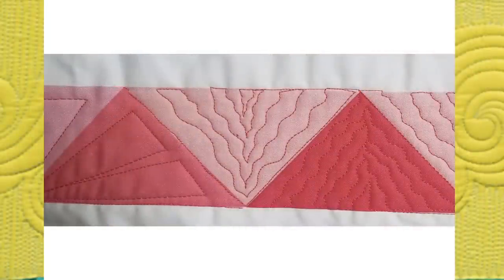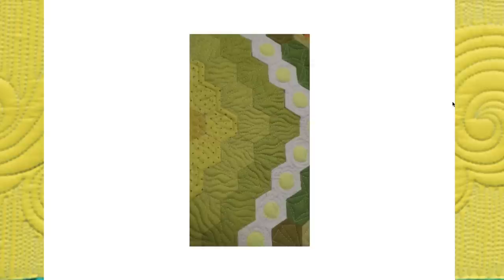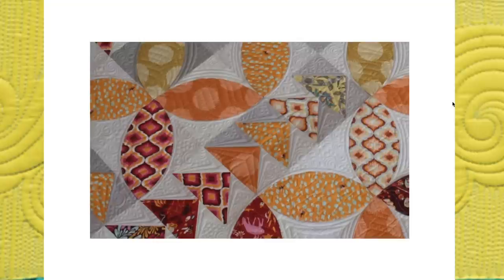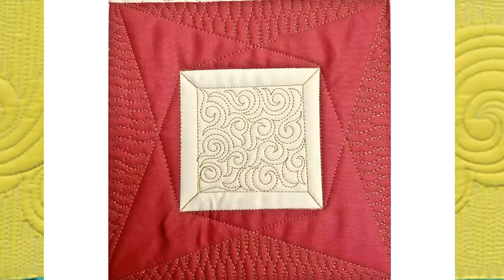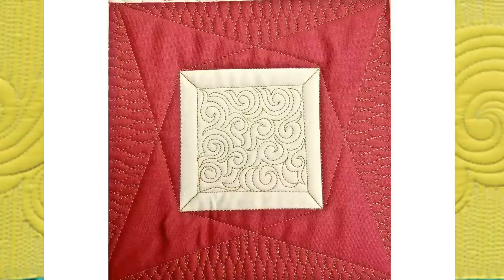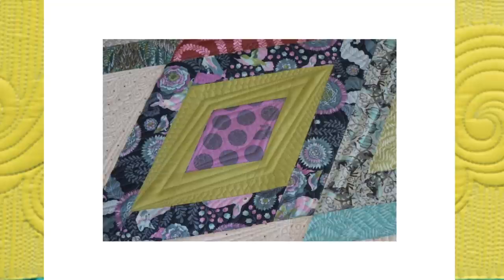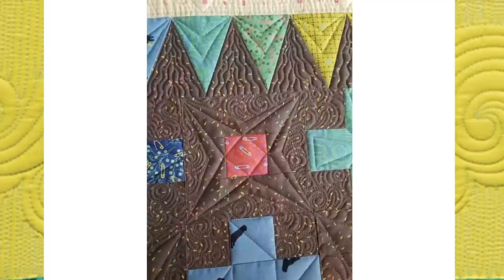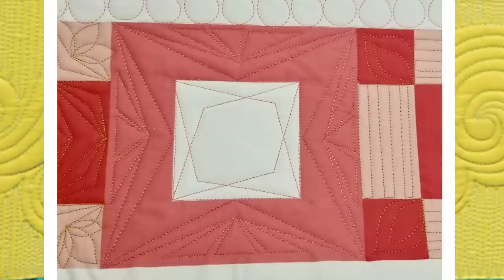Tips for Quilting Flying Geese and Square Blocks: Free-motion Challenge Live Check-in and Q&A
Pull up a seat and have a chat with me as I check in to see how you’re doing with the Free-motion Challenge Quilting Along. I’ll also share quilty inspiration with pictures of designs we have seen in the challenge. Details below ↓ ↓ ↓ ↓ ↓

///Featured in the Episode///
Join Build A Quilt, our exclusive Block of the Month Experience
“How Do I Quilt It?” Custom Quilt Panel

FREE Motivation: If you like this series, join my Free-motion Challenge Facebook group

Sometimes deciding what designs to use on a quilt can be more difficult that actually quilting them.  That’s why my newest Free-motion Challenge Quilting Along helps answer the question that plagues machine quilters everywhere, “How Do I Quilt It?”

 • Oct. 28th- How to Pick designs for your quilts
 • Nov. 4th-  Nine Patch and Cross Blocks
 • Nov. 7th -  Challenge Check In & Live Q&A (3pm CST)
 • Nov. 11th -Flying Geese Blocks
 • Nov. 18th - Square in a Square Blocks
 • Nov. 20th - Challenge Check In & Live Q&A (3pm CST)
 • Nov. 25th - Star Blocks
 • Dec. 2nd - Pinwheels and X Blocks
 • Dec. 9th - Blocks with Multiple Shapes
 • Dec. 11th - Challenge Wrap and Live Q&A (3pm CST)